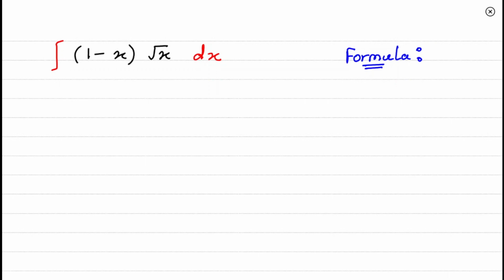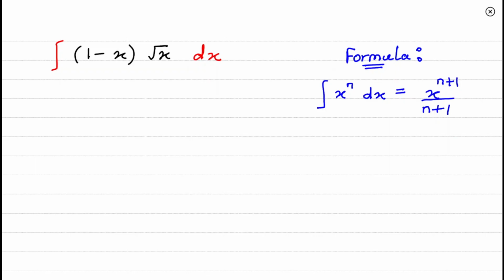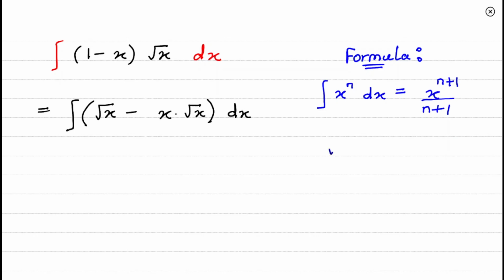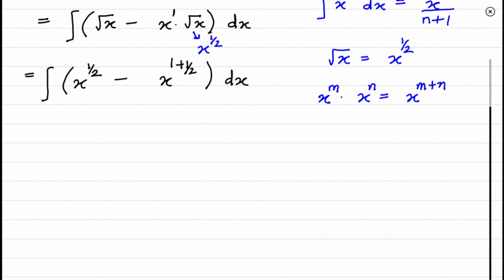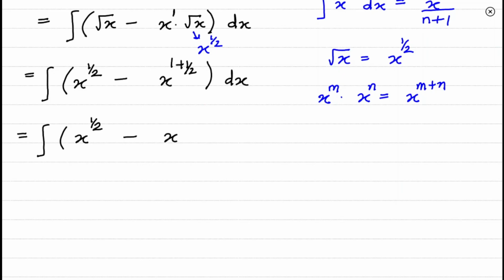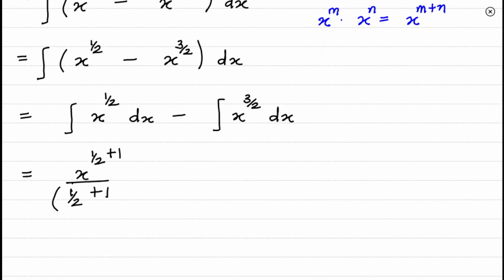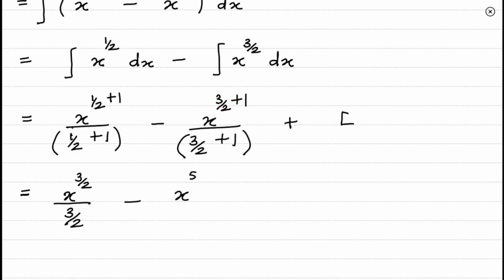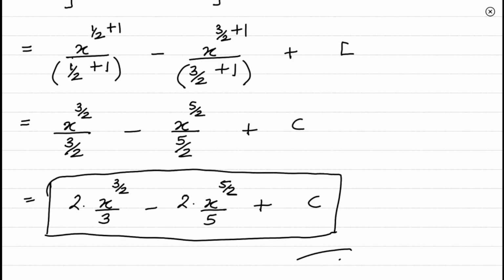Integral of (1−x)√x | Basic Integration | Calculus 1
Master the integral

∫ (1−x)√x dx

In this video, you'll learn how to evaluate this basic integral using standard calculus techniques. This problem is excellent practice for students learning integration in Calculus I and preparing for quizzes, exams, AP Calculus, and college mathematics.

This lesson is ideal for:
• College Calculus
• Engineering Mathematics
• Integration Practice
• Exam Revision

Topics Covered:
• Basic Integrals
• Power Rule for Integration
• Expanding Expressions
• Polynomial Integration
• Indefinite Integrals
• Calculus Fundamentals